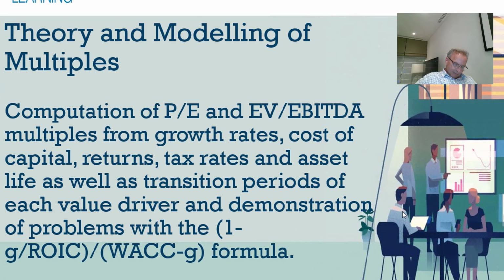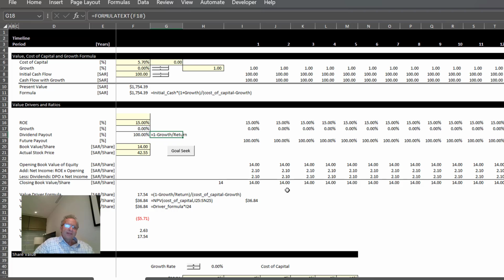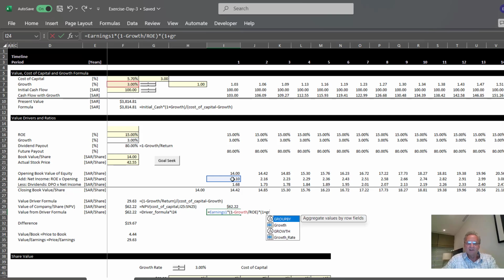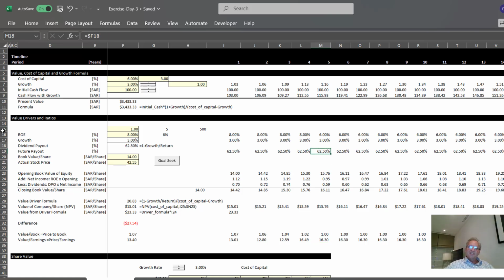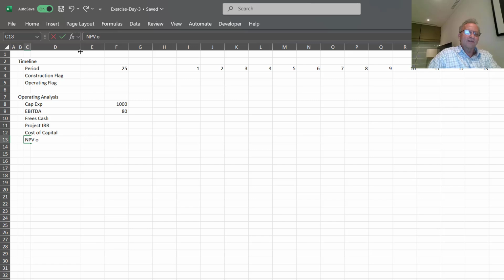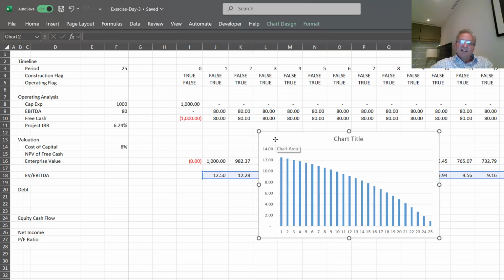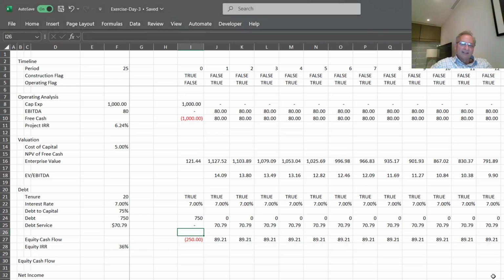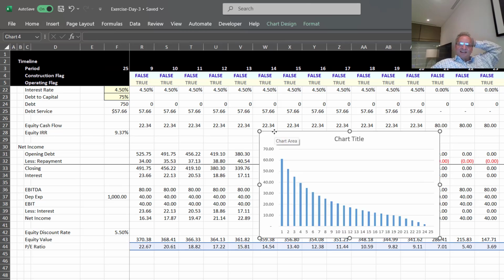Corporate Finance Part 3 PE Ratio and EV EBITDA Ratio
This video describes how to calculate and interpret the P/E ratio and demonstrates that interpretation of the P/E ration is very different than the Price to Book Ratio. You can find the financial database files in the courses and corporate modelling section of edbodmer.com